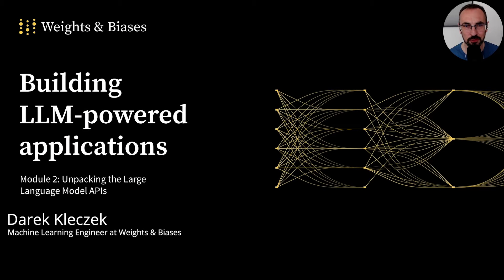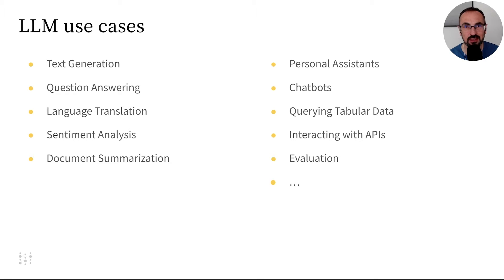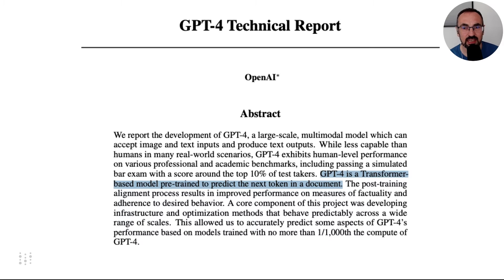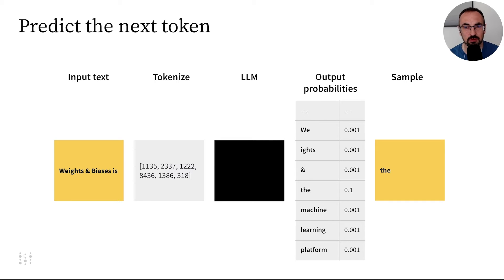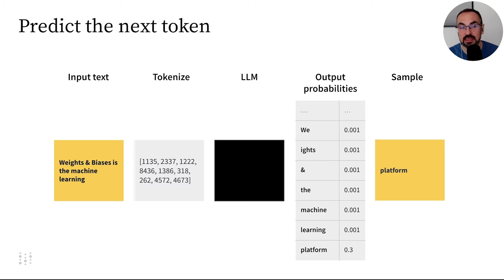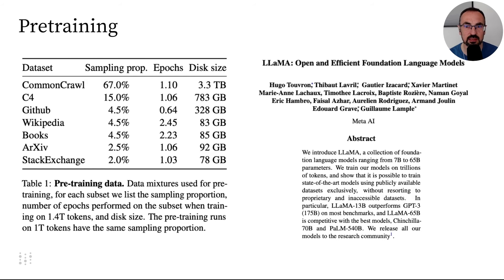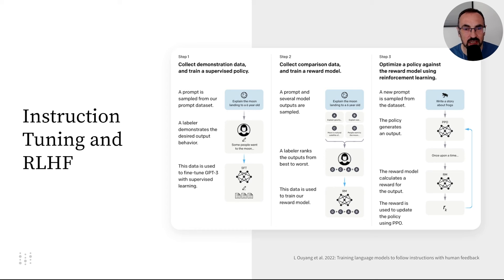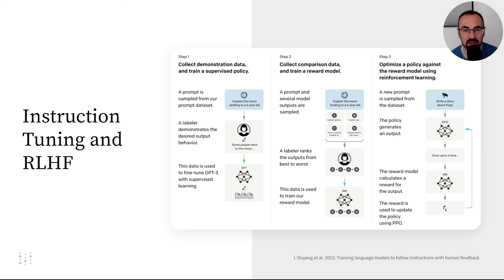LLM Foundations: Understanding Tokenization & Training: Chapter 4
🤖 Discover LLM Core Techniques in Chapter 4: Join Darek Kleczek to explore tokenization, training phases, and real-world use cases of LLMs.
🏆 *Daily swag draw* and grand prize Airpods draw from Dec 1 and 31, 2023.

🏫 This is chapter 4 of 27 in the Building LLM-Powered Apps course.

*Episode Description*
Embark on a journey to understand the intricacies of Large Language Models (LLMs) in Chapter 4 and the beginning of the second module of our free course, "Building LLM-Powered Apps," presented by Weights & Biases. Join our knowledgeable machine learning engineer, Darek Kleczek, as he sheds light on the inner workings and diverse applications of LLMs.

🌟 *Chapter Highlights*
-Unveiling LLM Use Cases: Explore the myriad of applications where algorithms and LLMs can generate text.
-Peek Behind the Scenes: While you don't need to be an LLM expert to build applications, Darek provides a glimpse behind the scenes.
-Tokenization in Action: Learn the crucial process of tokenization, breaking down input text into numerical tokens that can be processed by the LLM.
-Training Phases: Gain insights into LLMs' two main training phases – pre-training and supervised instruction tuning.
-Reinforcement Learning: Explore additional phases, like reinforcement learning from human feedback, where LLMs like GPT-4 optimize for higher quality answers preferred by human judges.

🎓 *Enroll for Free:* Join us on this educational journey to master the art of building LLM-powered applications.

👉 *Next Chapter Sneak Peek:* Get ready for a hands-on experience in our next chapter, where we'll delve into practical experiments with LLMs in a Jupyter Notebook.